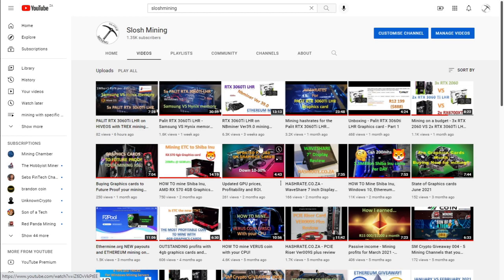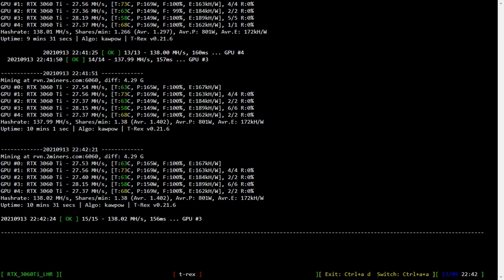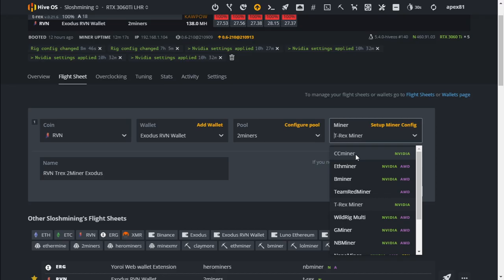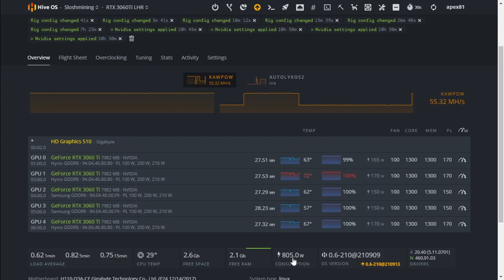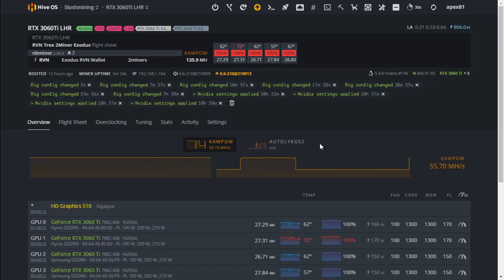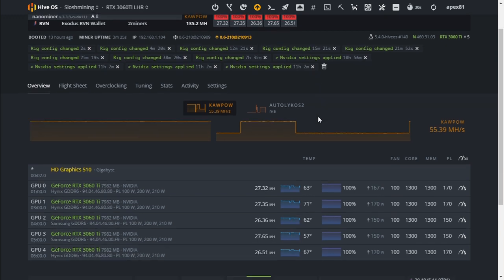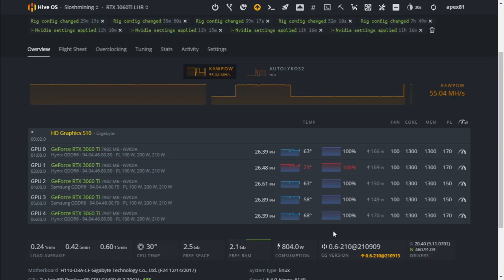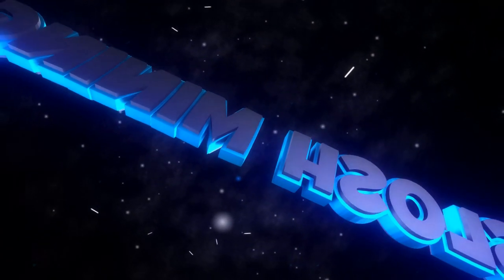RTX 3060Ti LHR - HIVEOS - Best mining software for RVN - Part 3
Today we test all mining software on HIVEOS to mine RVN specifically. Which mining software will top it all.

BTC - 1P88MKVEr4QbGGYQzSUdduJW8gWCSJsPSC
ETH - 0x5d6Fb2d3d1f61d961bf4D26A2FC4edCcC48aC3BA
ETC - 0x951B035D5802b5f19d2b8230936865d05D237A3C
RVN - RYWaehGEEUQdT4gsHyVdQSe1H7LdzKk4BF